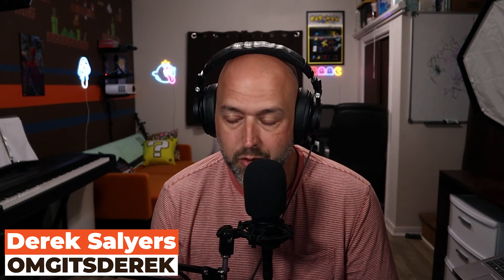Unleashing the Power of Discord with this Stream Deck Discord plugin!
🚀 Elevate Your Streaming Game: The Ultimate Discord Plugin for Stream Deck Review 🎮

In this in-depth video, I dive deep into the revamped Discord plugin for Stream Deck by Elgato, bringing you all the details, insights, and my honest opinion on this game-changing tool for streamers. If you're a passionate gamer looking to take your streaming setup to the next level, this review is a must-watch!

🔥 Discover the Power of Discord x Stream Deck 🔥
With the newly enhanced Discord plugin, Elgato has unleashed a whole new level of integration between two essential tools for streamers. Join me as I explore the dynamic features, seamless functionality, and exciting possibilities this plugin offers. From intuitive shortcuts and personalized commands to effortless chat management and community interaction, you won't believe the potential until you see it in action.

▶️ In-depth walkthrough of the revamped Discord plugin interface
▶️ Key features and functionalities explained with real-life examples
▶️ Comparison to previous versions and competitor offerings
▶️ Pros and cons based on my hands-on experience
▶️ Tips and tricks to optimize your streaming workflow with Discord x Stream Deck

I love hearing from you and engaging with this incredible community!